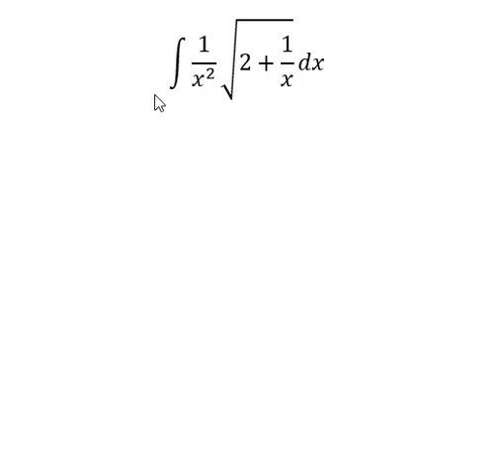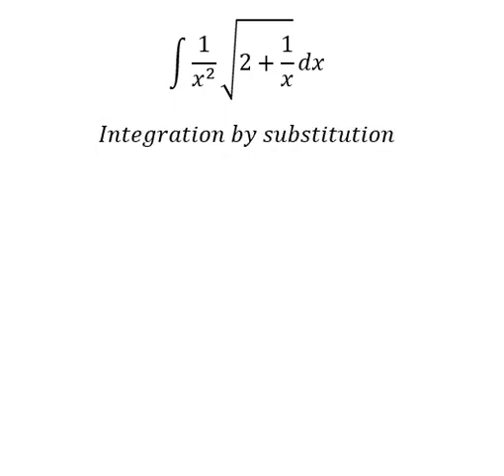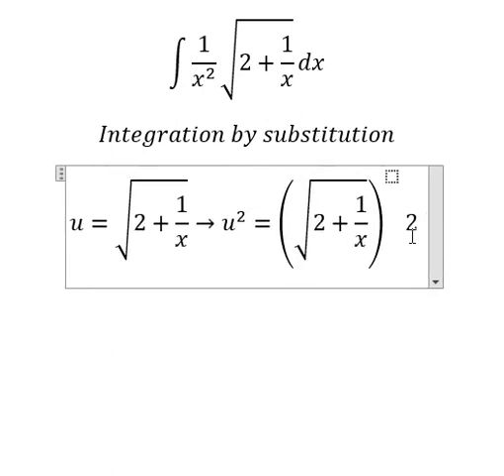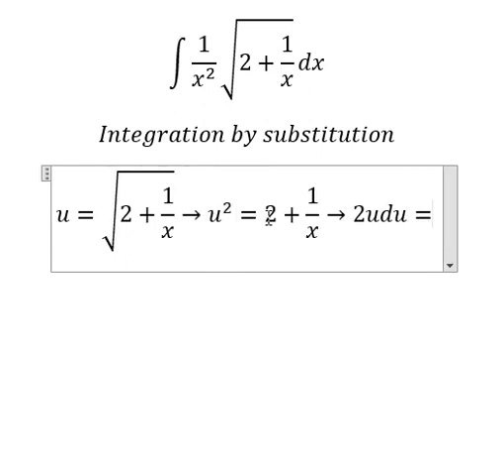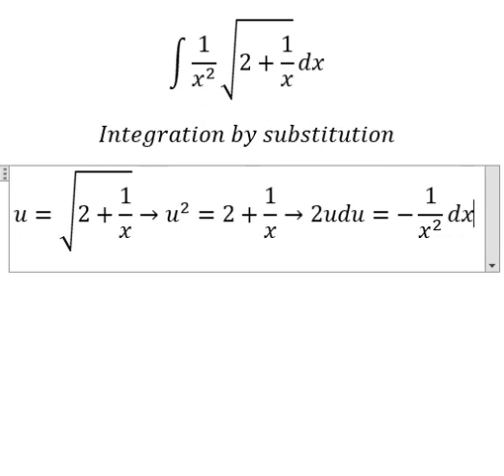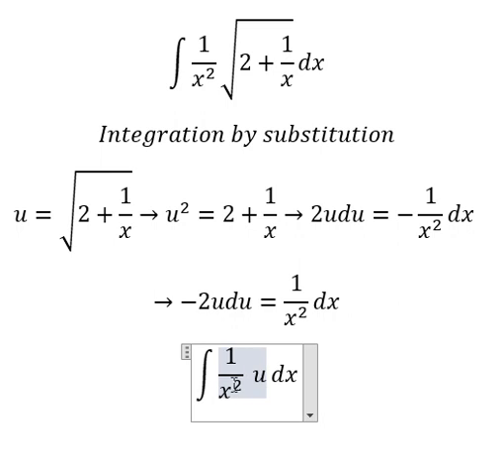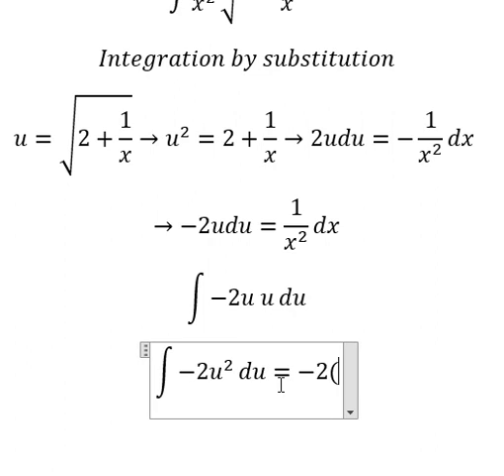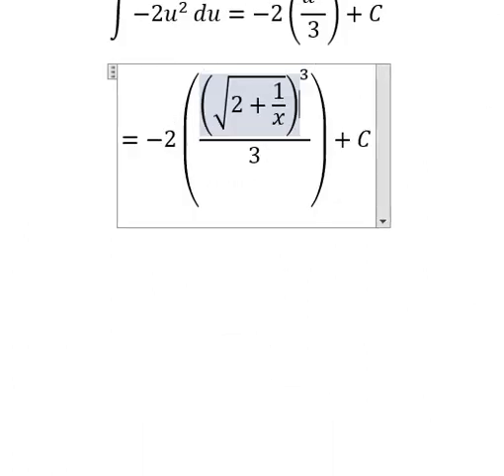Calculus Help: Integral ∫ 1/x^2 √(2+1/x) dx - Integration by substitution - Techniques